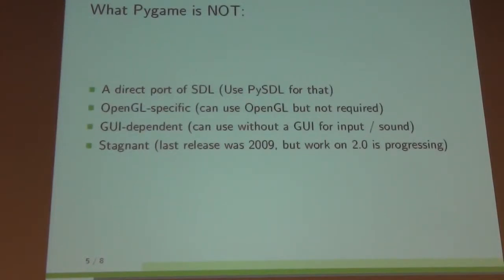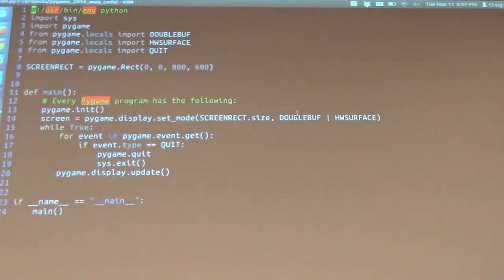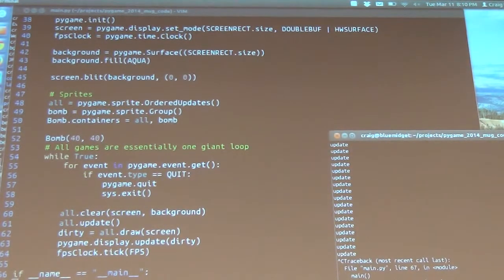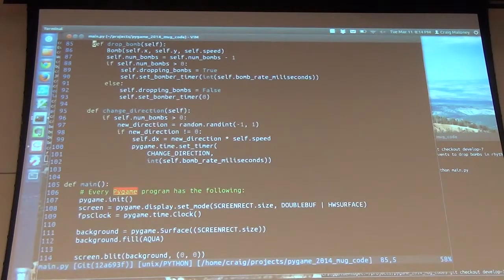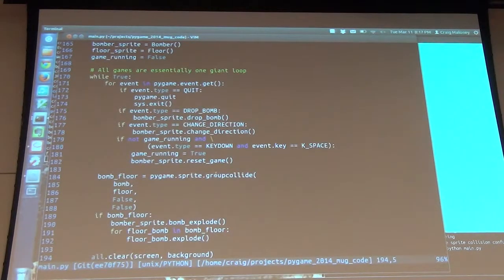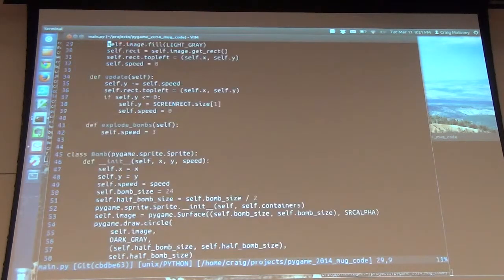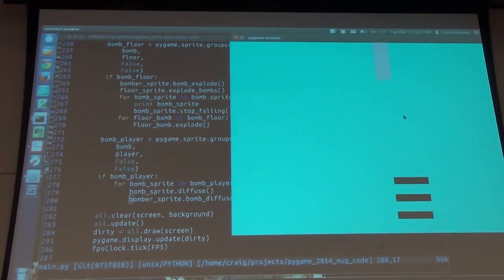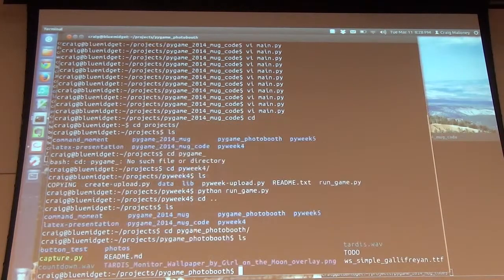Pygame introduction by Craig Maloney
Pygame

Pygame is a game development and media layer for Python. It started off as a layer between Python and the Simple Direct Media-layer library but has capabilities that have grown beyond simply mimicking the SDL library interface. In this quick overview Craig Maloney will demonstrate the basic concepts of Pygame and do a live (hah) coding demo of a simple game.

Craig Maloney is one of the MUG board members. He fancies himself a game developer / designer and has the shelf of unread books to prove it.